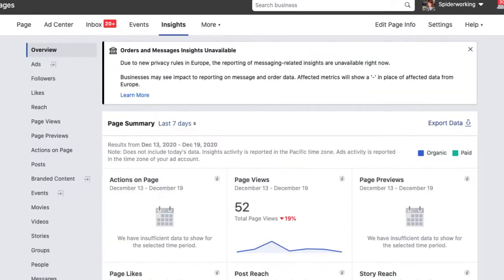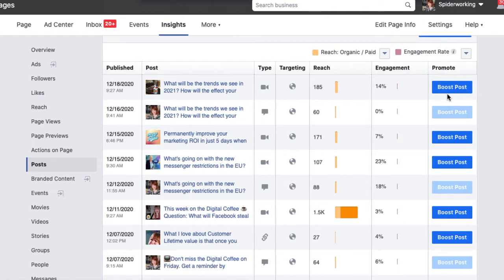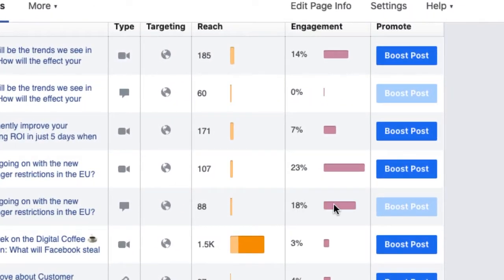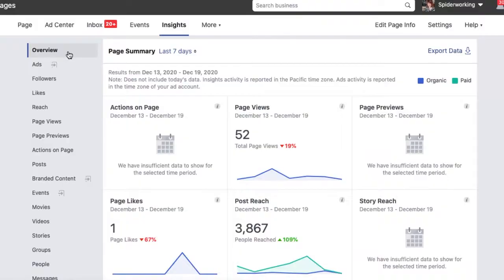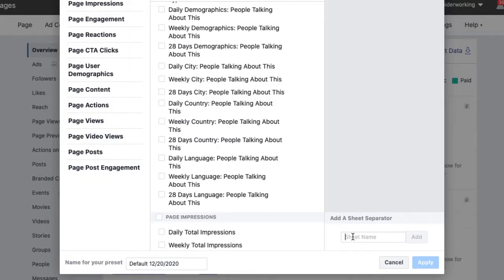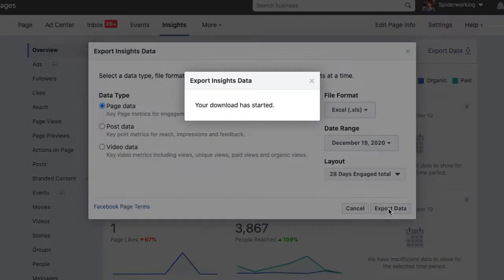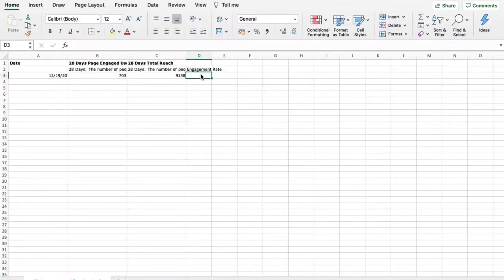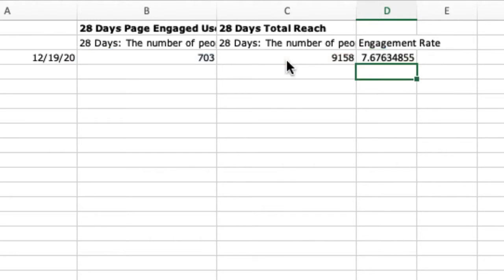Where To Find Facebook Engagement Rate (2 Ways)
Where do you find your Facebook Engagement rate?

In this video, I'm going to show you two ways you can find your Facebook engagement rate.

For your posts
For your page

All for free using built-in Facebook Insights for your page.

Chapters
00:00 Start
00:28 What is engagement rate
00:59 Finding your Facebook Engagement Rate
01:02 Finding Facebook Post Engagement Rate using Facebook Insights
01:40 Why is Facebook Post Engagement Rate important?
03:24 Where to find Facebook Page Engagement Rate
04:10 Downloading Facebook Page post data
05:29 Formatting your Facebook Page data download
05:36 Adding an engagement rate formula to excel page data download
🟠 Learn the language of GA4 - Get your free GA4 phrase book